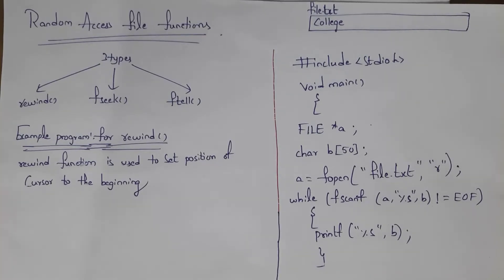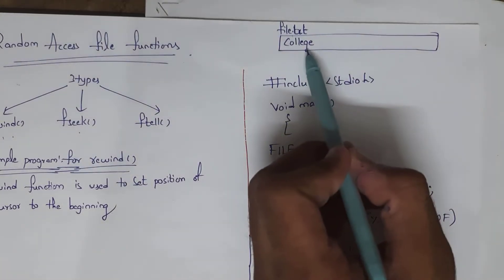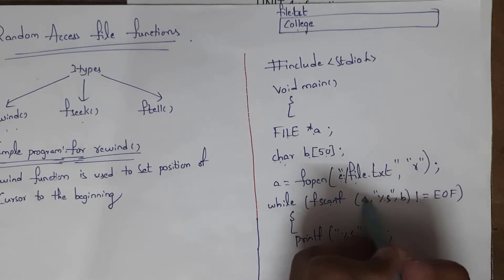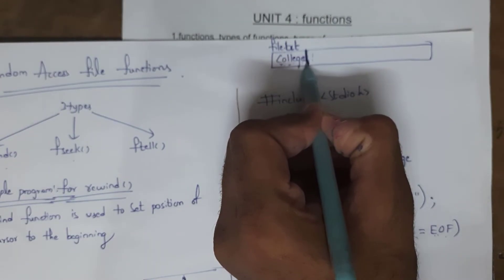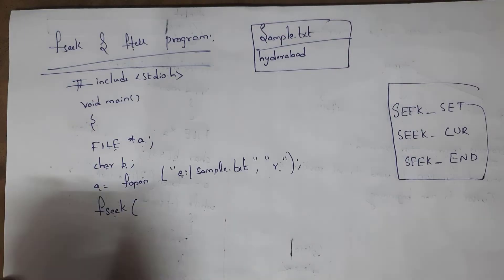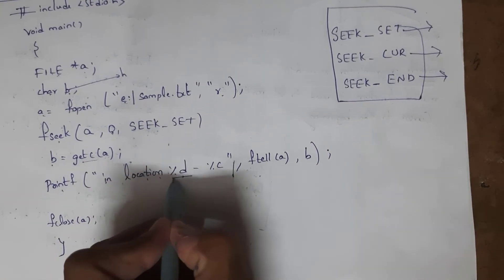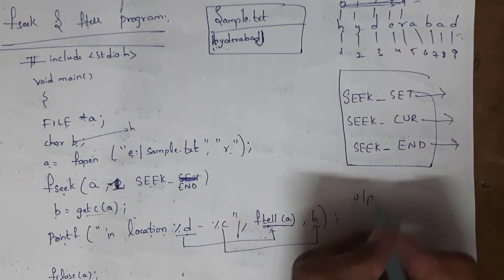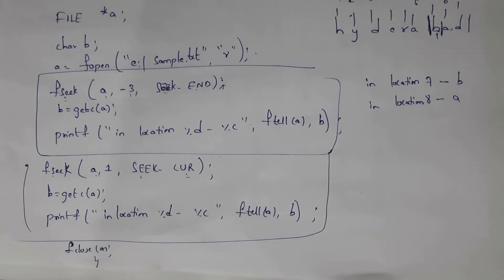random access file functions in c | pps | fseek, ftell, rewind functions in c with example programs